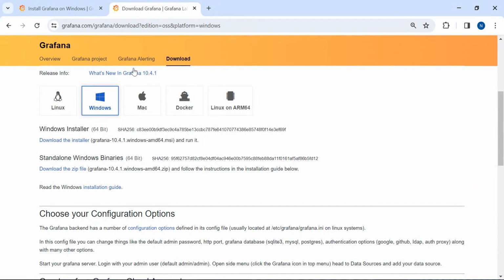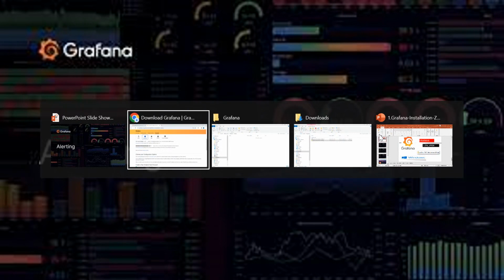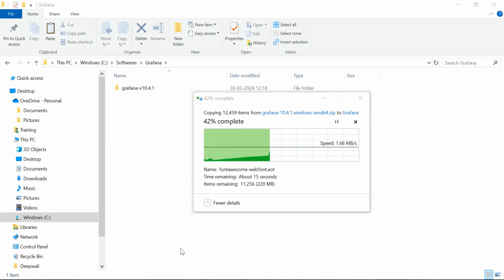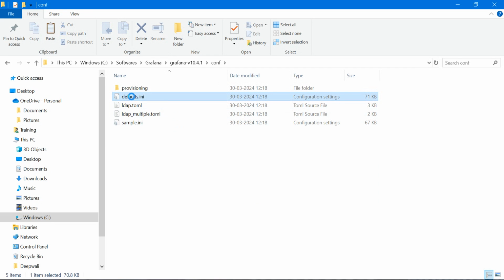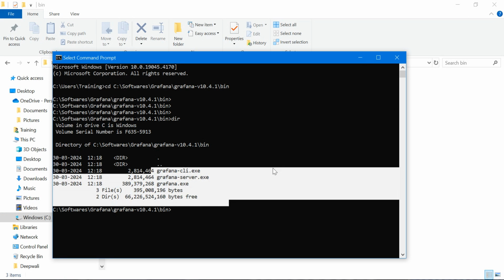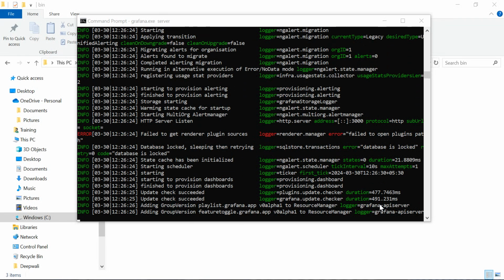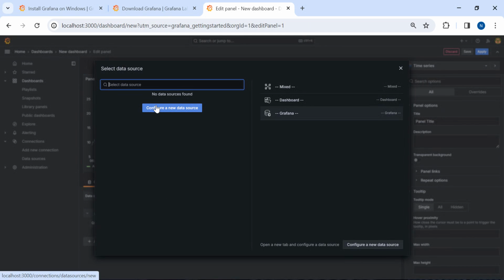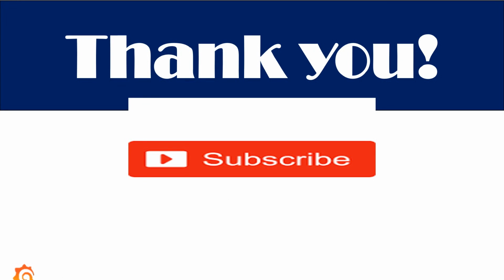Easy to Install and use Grafana in Windows | Step-by-Step Tutorial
Easy to Install and use Grafana in Windows with zip file | Grafana Version 10.4.1 | Step-by-Step Tutorial | grafana installation with .zip file in windows

Installing Grafana on Windows is a straightforward process. Here's a step-by-step guide to help you through the installation:

Download Grafana:
and download the latest stable version of Grafana for Windows. Choose the Windows option from the download page.

Extract the Zip File:
Once the download is complete, extract the contents of the zip file to a location on your computer. You can use a utility like WinRAR or 7-Zip for this purpose.

Configuration (Optional):
Grafana comes with default configuration settings that work out of the box for most use cases. However, if you need to customize any settings, you can do so by editing the grafana.ini file located in the conf directory within the extracted Grafana folder.

Start Grafana:
Navigate to the folder where you extracted Grafana and locate the bin directory. Inside this directory, you'll find an executable file named grafana-server.exe. Double-click on this file to start Grafana.

Access Grafana Web Interface:
Once Grafana is up and running, open a web browser and go This will open the Grafana web interface.

Log in to Grafana:
The default login credentials for Grafana are:

Username: admin
Password: admin
You'll be prompted to change the password upon the first login.
Explore Grafana:
Congratulations! You've successfully installed Grafana on your Windows system. Now you can explore its features, connect data sources, and create dashboards to visualize your data.

Run Grafana as a Service (Optional):
If you want Grafana to run as a service on your Windows machine, you can set it up using the provided scripts in the bin directory. Refer to the official documentation for detailed instructions on configuring Grafana as a Windows service.

Chapters:
00:00:00 how to install grafana on widnows with .zip file
00:00:30 grafana download page
00:01:24 Download the zip file (grafana-10.4.1.windows-amd64.zip) and follow the instructions in the installation guide below.
00:01:46 unzip grafana-10.4.1.windows-amd64.zip
00:03:23 Grafana default user name and password
00:03:49 Start the grafana services grafana server
00:05:22 Grafana login screen user name admin and password admin
00:05:49 Quick test with default data
00:06:56 Like, share and subscribe it

grafana
what is grafana
learn grafana
grafanaoss
grafanaenterprise
grafanaas visualization tool
mongering tool
how to install grafanaon windows
grafana,
devops tools
what is grafana,
grafanaoss,
grafana enterprise,
grafana as visualization tool,
mongering tool,
grafana prometheus,
grafana installation,
grafana dashboard,
grafana influxdb,
grafana windows,
windows grafana,
grafanatutorial,
grafana tutorial for beginners,
grafana installation on windows,
cloudnixiass,
install grafana on windows,
windows 10 grafana,
grafana configuration
default user name and password grafana
default user name and password admin and admin
default password for grafana
C:\Program Files\GrafanaLabs\grafana\conf\defaults.ini
# default admin password, can be changed before first start of grafana, or in profile settings
admin_password = admin
admin_password = admin
how to install grafana in windows,
how to install grafana on windows,
grafana,
grafana dashboard,
grafana tutorial,
what is grafana,
prometheus grafana,
devops data visualization,
network monitoring tools,
monitoring tools,
cloudnixiass,
grafana windows,
grafana installation with .zip file in windows,
grafana installation on windows with no admin access,
devops tools,
step by step examples grafana,
learn grafana,
latest version of grafana,
windows
windows 10
windows 11
zip file
setup your own grafana dashboard